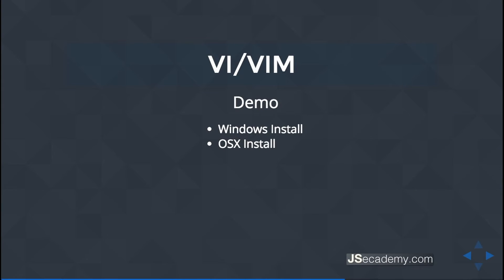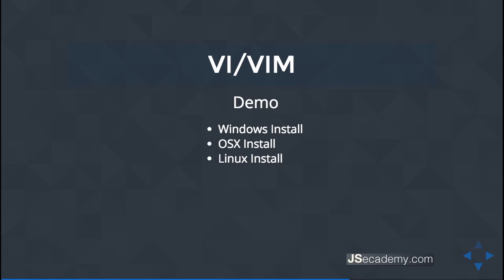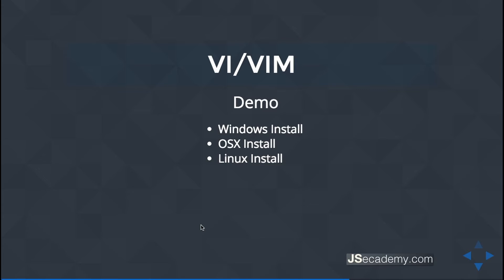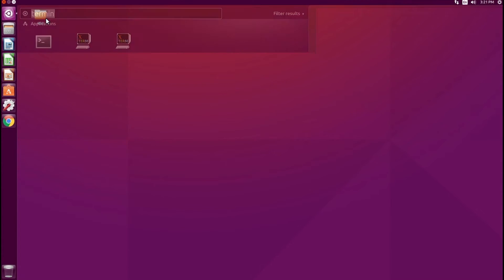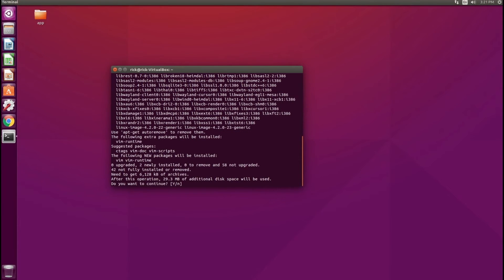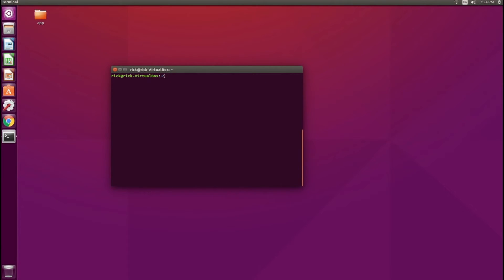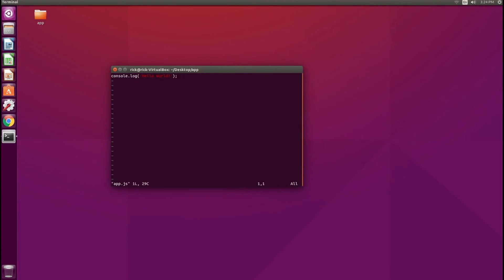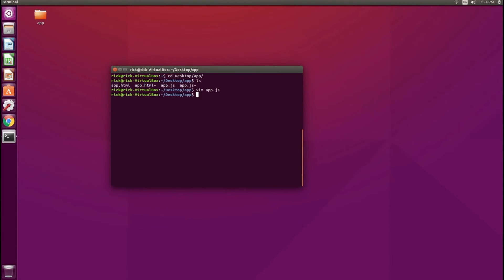How to install VIM in Ubuntu / Linux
← Want to become a Full-Stack Developer? I'll show you how